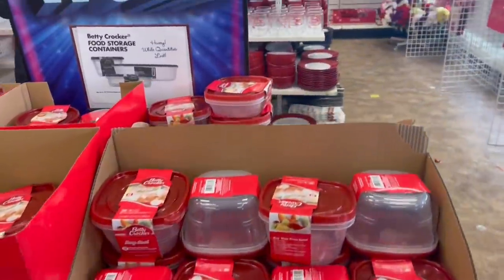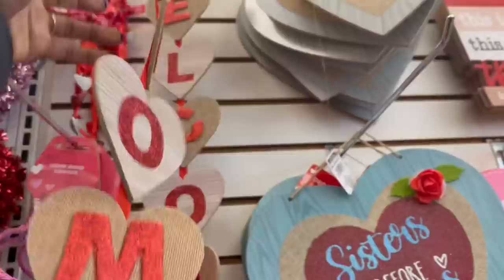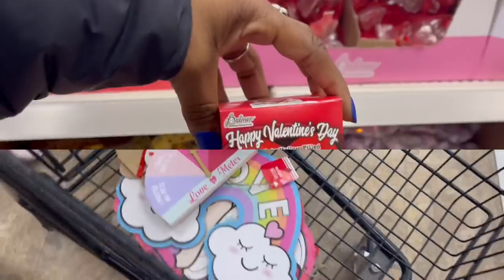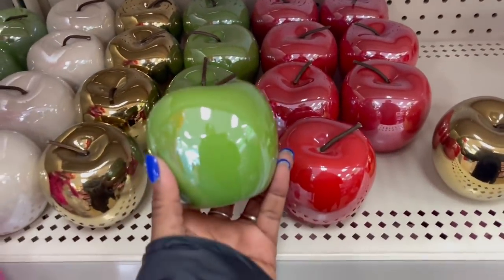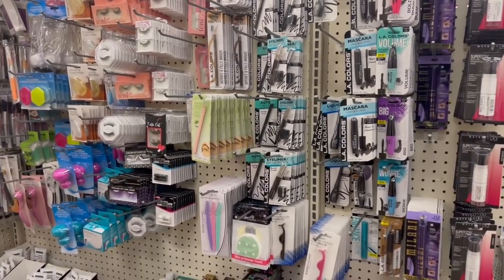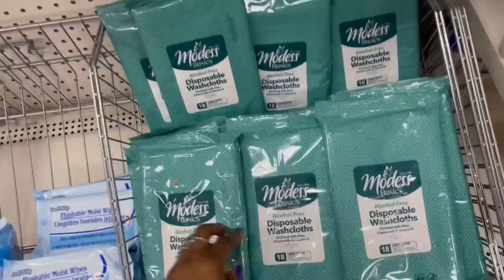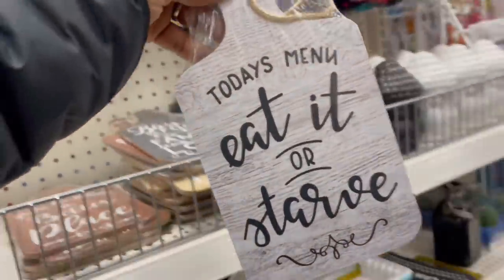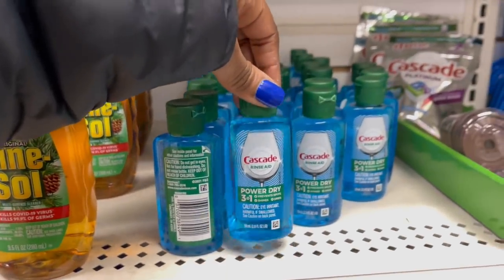FIRST DOLLAR TREE COME WITH ME 2022 | DOLLAR TREE VALENTINE'S DAY DECOR | DOLLAR TREE IN THE CART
FIRST DOLLAR TREE COME WITH ME 2022 | DOLLAR TREE VALENTINE'S DAY DECOR | DOLLAR TREE IN THE CART | Hey Guys!  I finally made it to the Dollar Tree in 2022 - and everything is still a Dollar!!  I was super excited to see all the Dollar Tree Valentine's Day decor they had in the store and I still haven't seen it all.  I’m a wife and mother of 2 beautiful autistic daughters - life gets pretty challenging sometimes and that's when I film for you guys and I'm feeling all better.  Sharing my videos with you always bring me joy.  So go grab a drink, sit back, relax and enjoy!🥤🍿

TRAVEL VLOG | FLIGHT DELAYS | WHATS IN MY CARRY ON 2021 | AIRPORT WAIT | WHERE WILL I END UP

📱I post new pics and insta stories frequently ~ so make sure that your following me so you don't miss them!

Hi I'm Tish!  I'm a wife and a full time working Mommy to two (a 15 yr and 11 yr old) beautiful daughters with Autism 💙 🧩 I love all things FAMILY and everything that comes with it.  I love beauty, decor and just everyday lifestyle things.